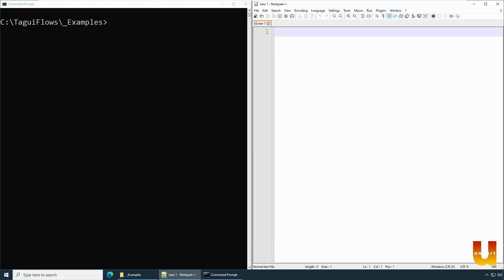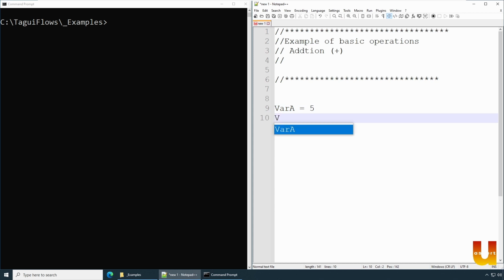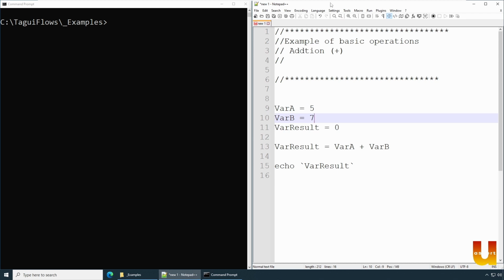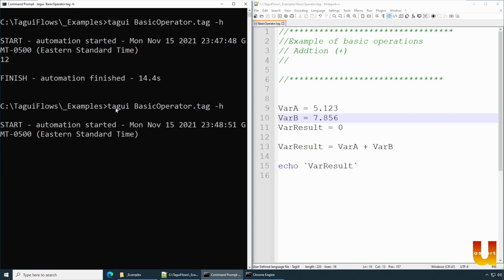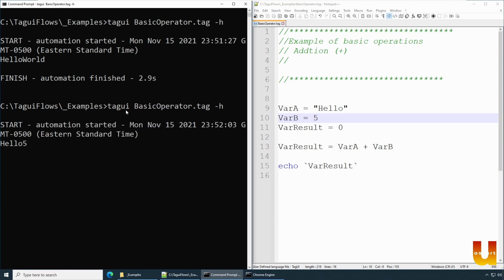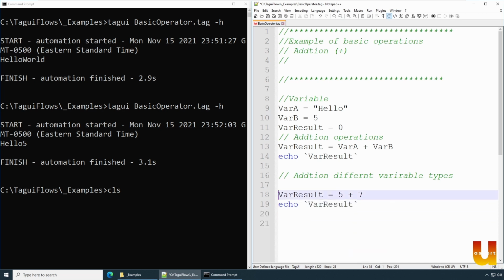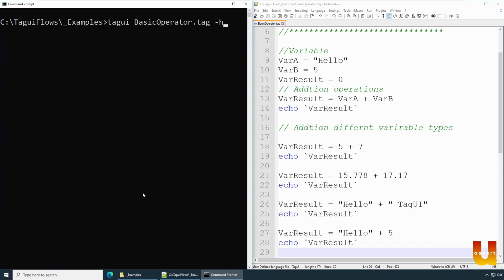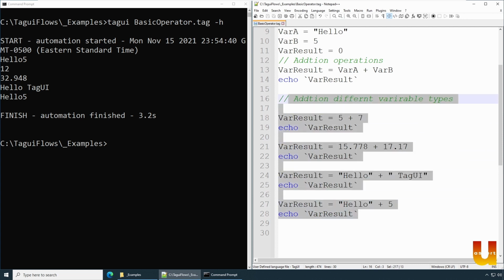TagUI Basic Operator Addition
In this video we will see detailed example of TagUI arithmetic operator addition.

⭐️ Contents ⭐️
00:06 Agenda
00:15 Introduction to arithmetic Operators in TagUI
00:40 Example of basic operations (Addition) in TagUI
01:59 Addition with Integer value example in TagUI
03:23 Addition with float or decimal value example in TagUI
03:23 Addition with string value example in TagUI